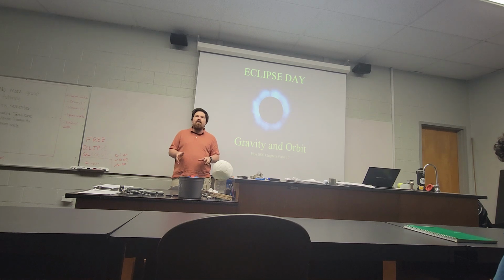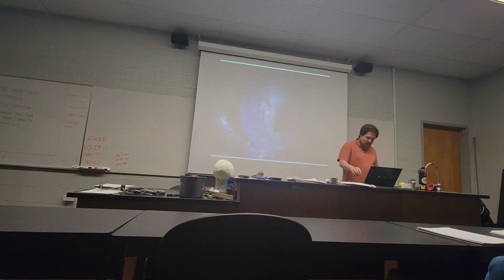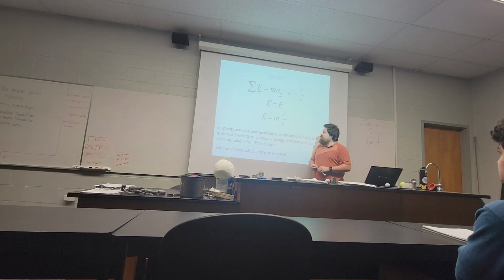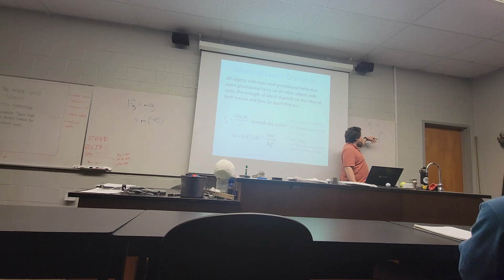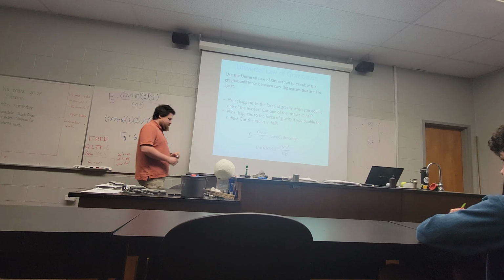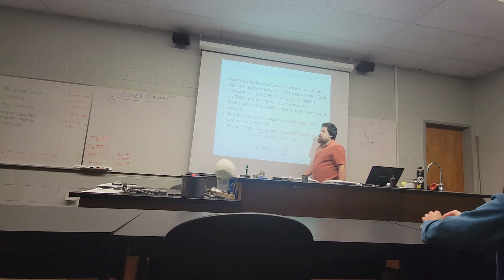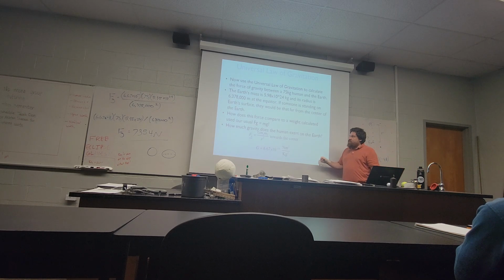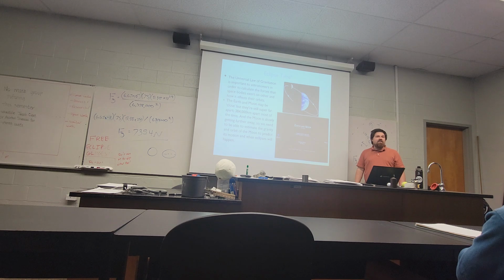Phys1000 - Spring 2024 - 4/8 E - Eclipse Day, Universal Law of Gravitation, Orbit